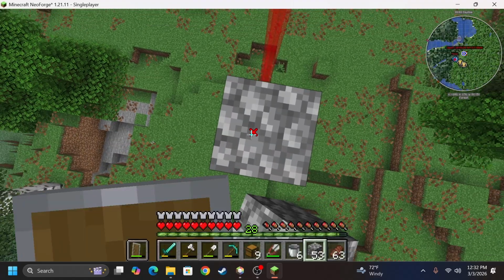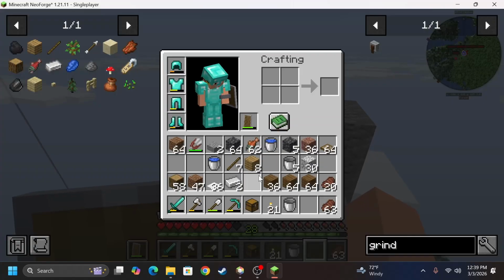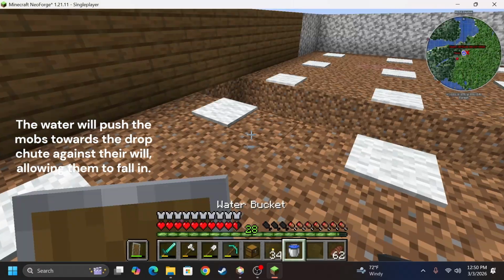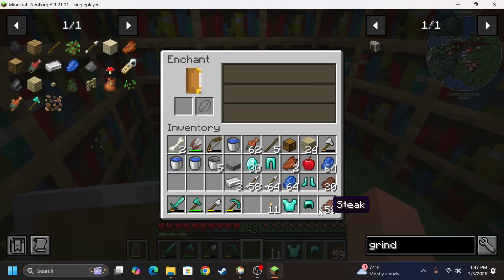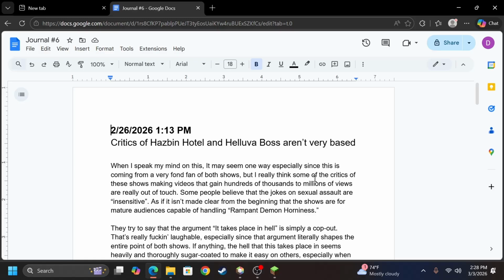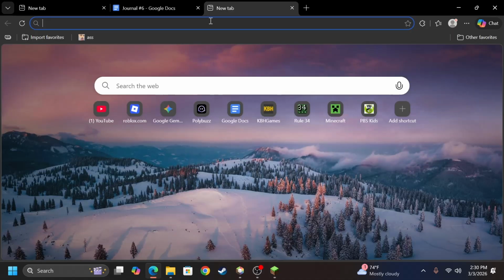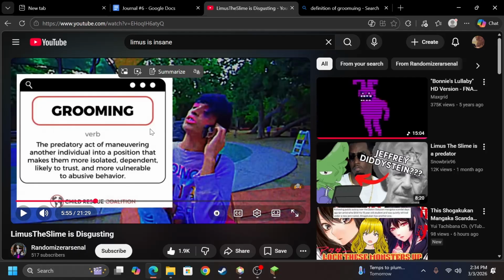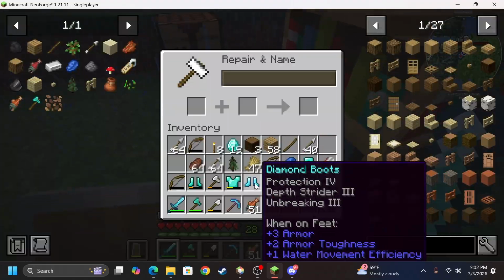MOB XP FARM AND FULL PROTECTION/UNBREAKING ARMOR | Minecraft - Part 4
CRAZY PROGRESS WITH THE NEW MOB FARM!!!

This is insane! I managed to get some of the best armor in Minecraft simply from a Darkroom spawner! Looking forward to going down to the Trial Chambers and getting a Mace. I’ll see y’all there!!
REGARDING THE ‘LIMUS’ SITUATION MENTIONED IN THE VIDEO:

Some final notes on the matter, I want to distinguish between two things

1. Jumping to conclusions Vs. simply speaking my thoughts on the possibilities
2. What is “Glorification of Violence Vs. a fictional portrayal of violence.

#1 I don’t want to shame Limus or paint her/them under a negative light. As said, please do not harass them, but please ask them if they are getting the help they need or if they are ok, and if there are some things they need to open up about with someone they trust. When I bring up “persecutorial insanity and a fucked up mental state”, I’m simply trying to state what I think is possible, I don’t even think it’s likely, but you never know for sure. For those of you in contact with Limus, just give her a genuine welfare check and shoot her a message every once in a while. Her being a survivor of sexual abuse is a heavy weight to carry, and any kind of abuse, especially as severe as this can cause a lot of issues, way more than just PTSD and anxiety. I really hope the best for her/them.

#2 Fictional portrayals of violence are not to endorse or condone committing any kind of act of violence. Gratification of Violence is when they are portrayed in a negative way that DOES endorse it. This does not always include jokes that can be seen as insensitive if the show is not centered around such and act. With that, it is also important to note that this takes place in hell, and for the concept of hell alone, both shows do a great job of sugar coating what hell would actually be like on the matter. That’s not “insensitive” or an “endorsement/gratification of violence”, that’s simply a portrayal of a concept and reality that is unlike ours. Remember that this is the entire reason that age ratings exist, as immature people may not be able to distinguish between gratification of violence and portrayals of it, as such behavior carries into the real world that should never.

Thanks for reading, and as always, thank you for being a loyal subscriber to the Danster99 Brethren!

Danster99